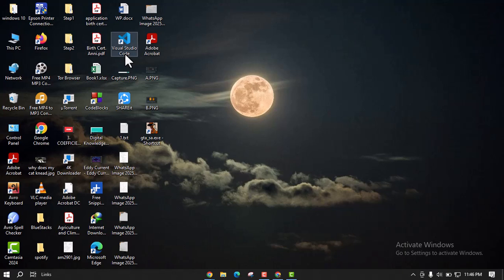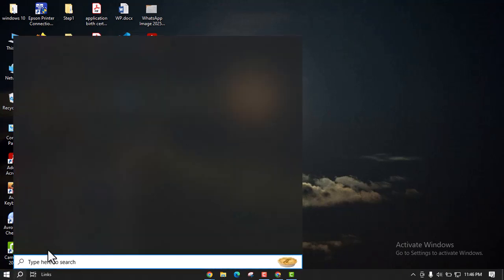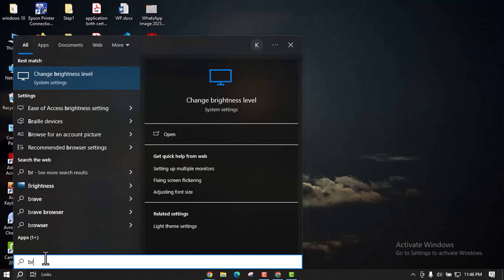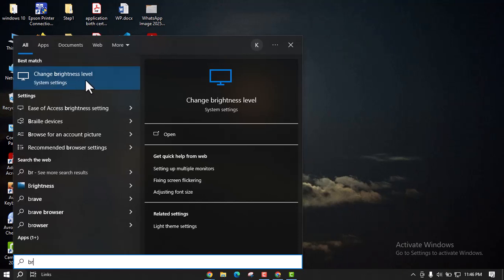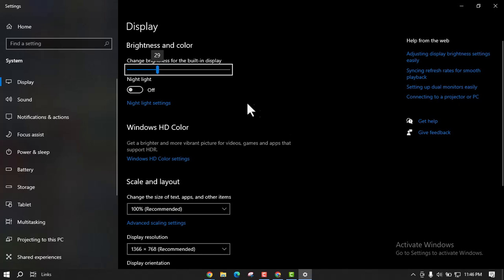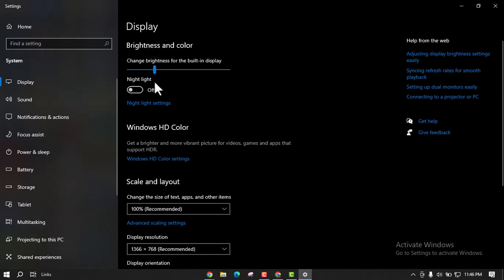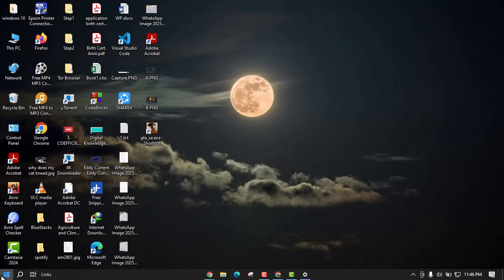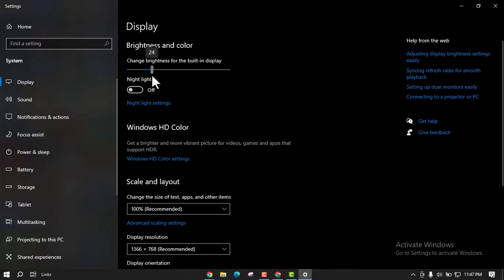How To Fix Brightness Not Changing In Windows 11/10 - Full Guide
Do you want to know How To Fix Brightness Not Changing in Windows 11 ? Then this is the video for you!

This is a step-by-step tutorial on how to fix brightness not changing in windows 11  full guide on this.